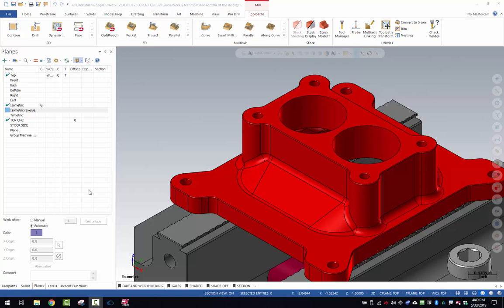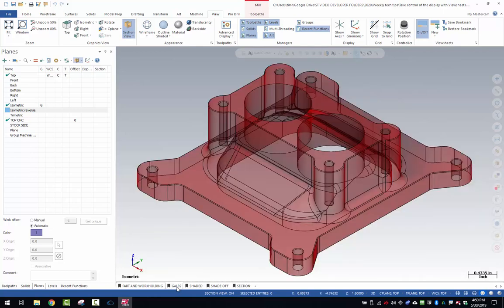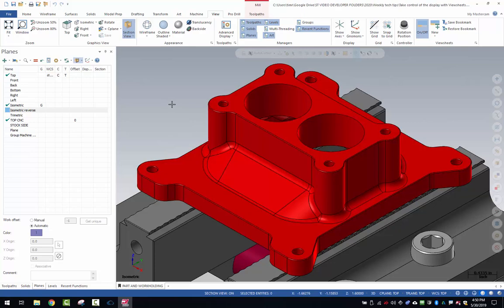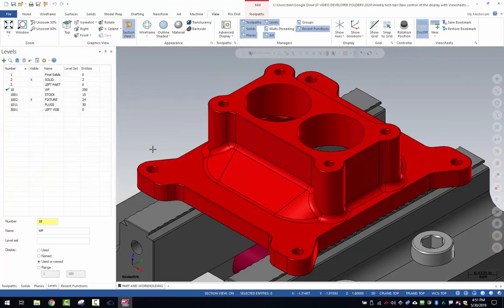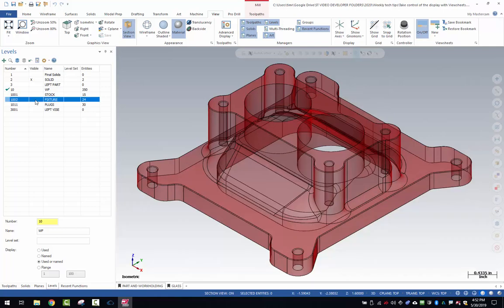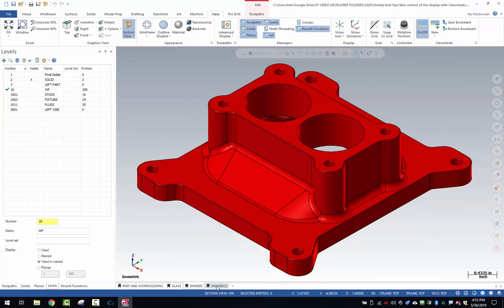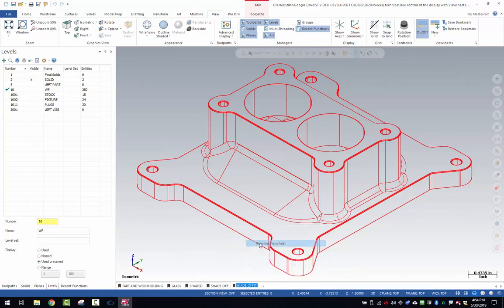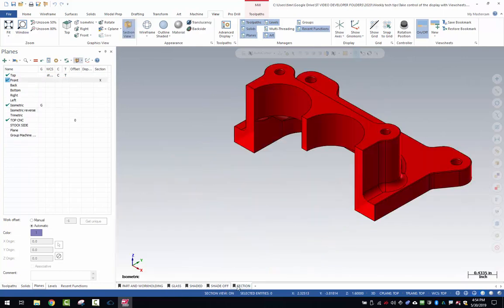Mastercam Viewsheets | Mastercam 2020 Tech Tip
Take control of your Mastercam 2020 display using Viewsheets!